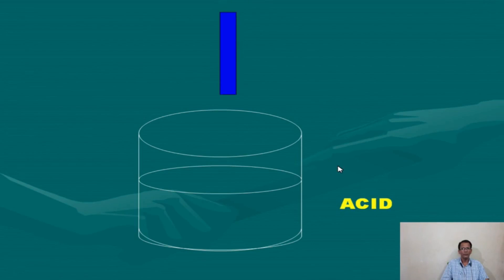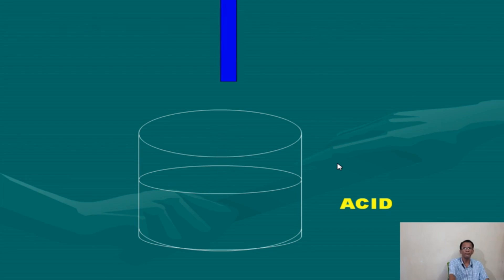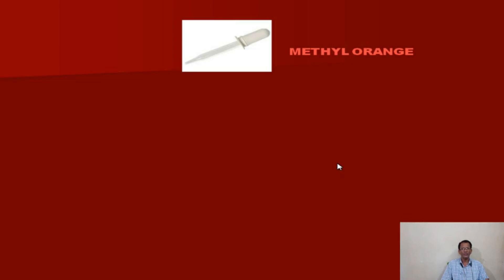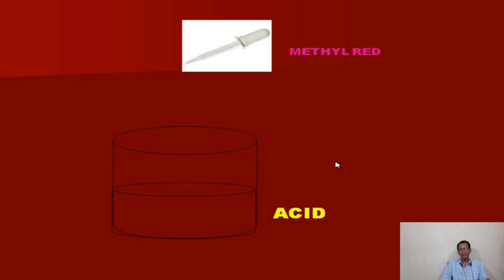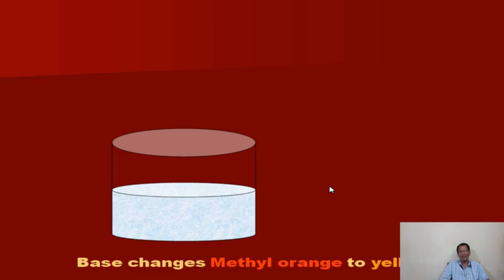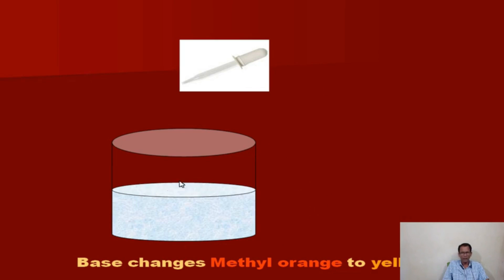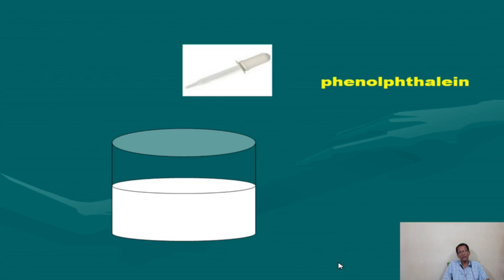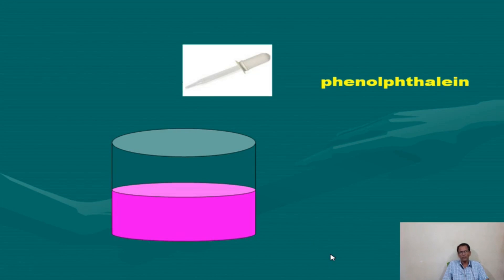CHEMISTRY ACTIVITIES 8 : Test of Acids and Bases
Chemistry Lesson 90 : litmus test phenolphthalien test methyl orange and methyl red test of Acids and Bases.